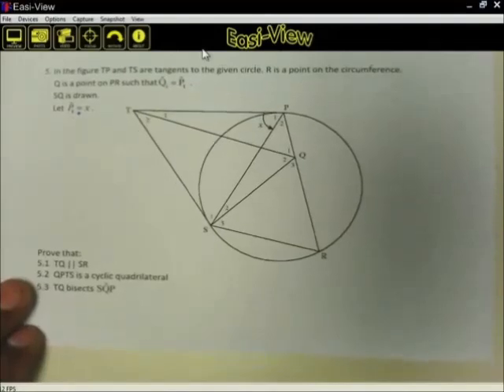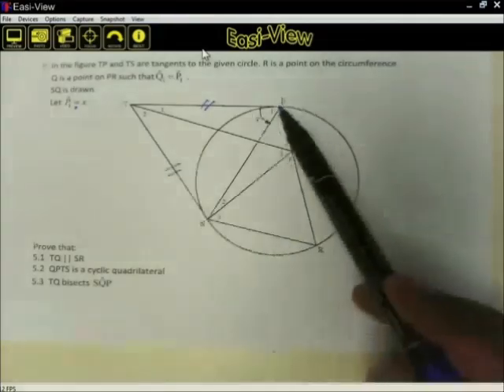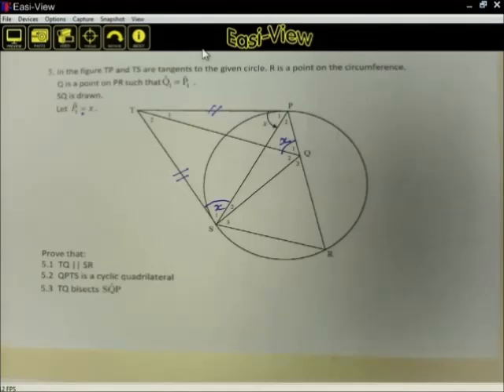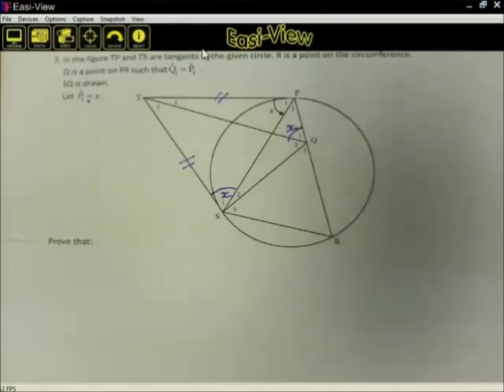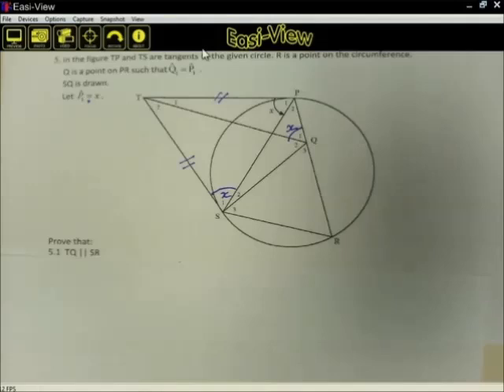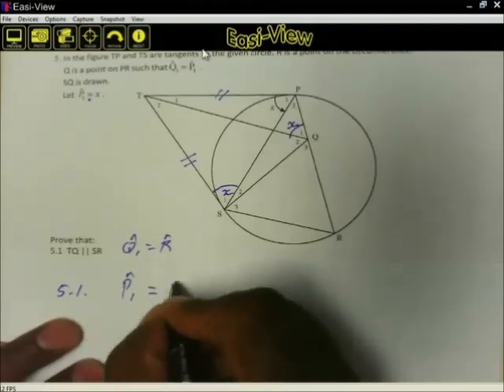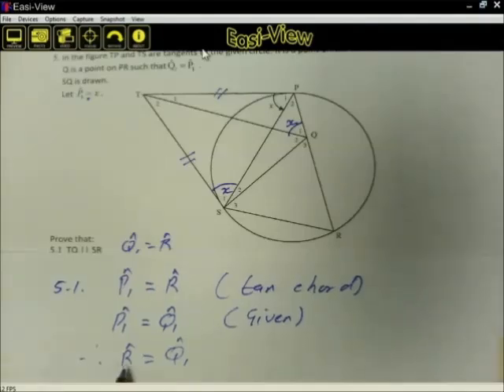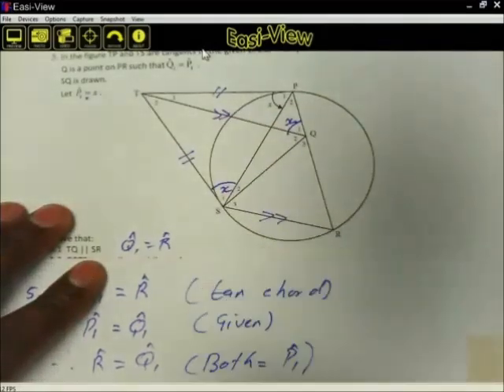Maths Euclidean Geometry 505